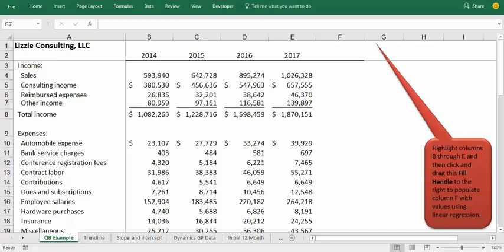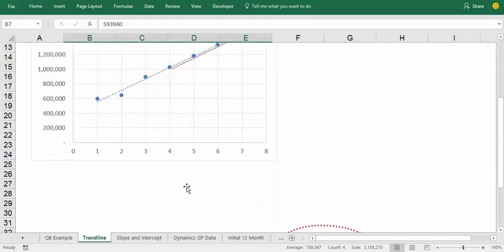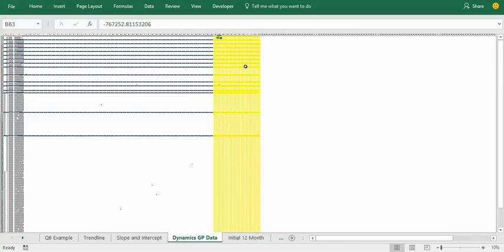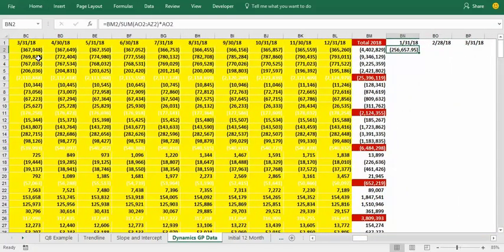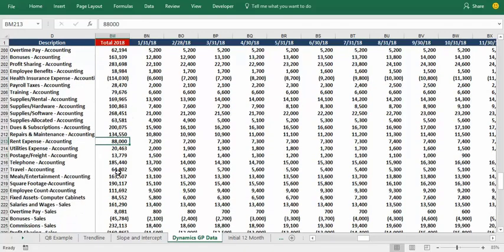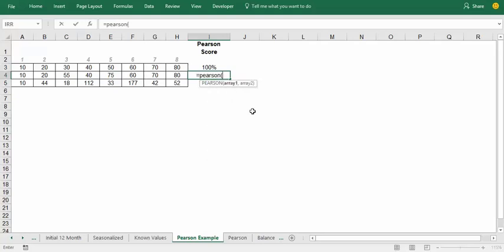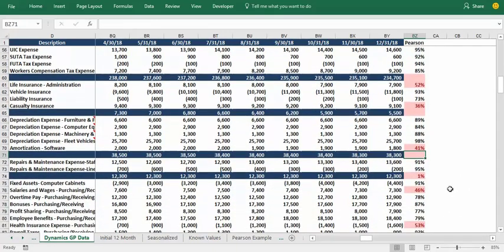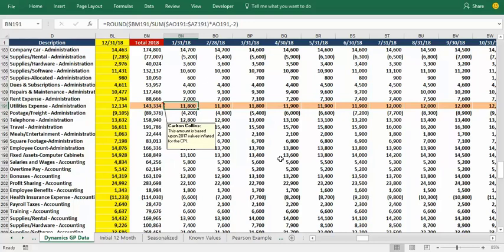JofA Regression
This video demonstrates the Excel regression-based budgeting concepts explained by J. Carlton Collins, CPA in his article appearing in FM Magazine.